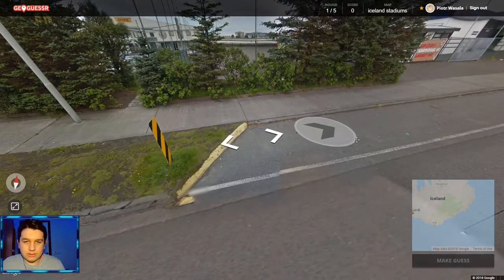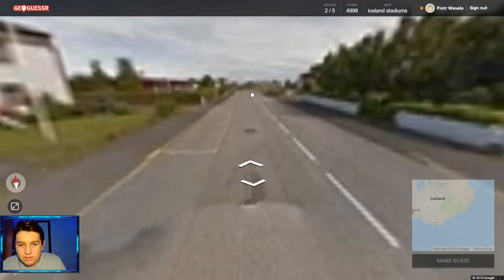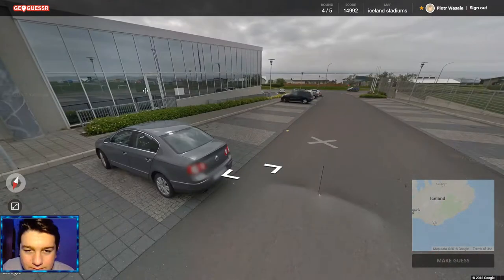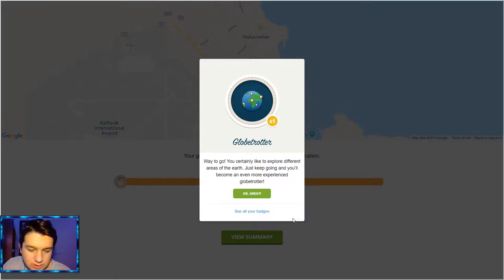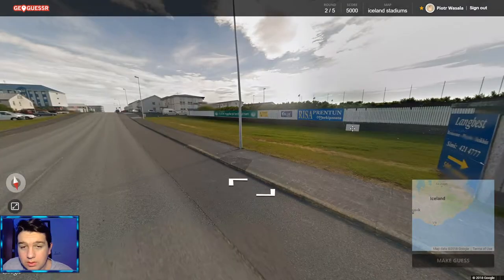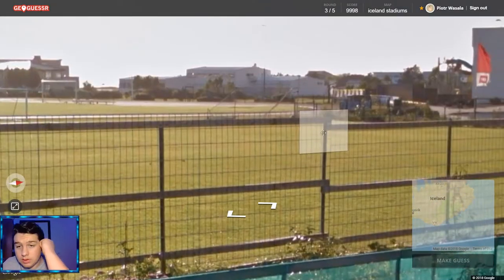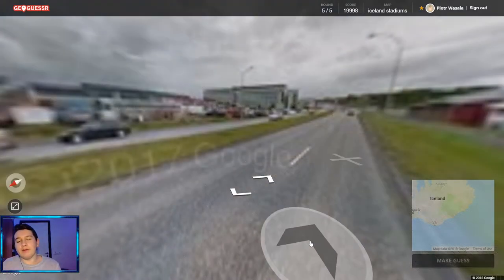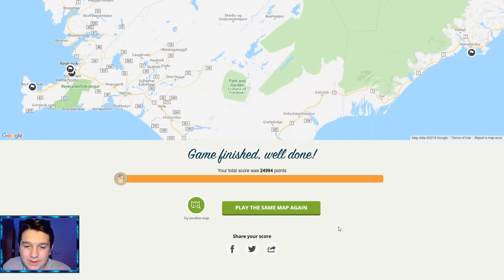Playing GeoGeussr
My murch